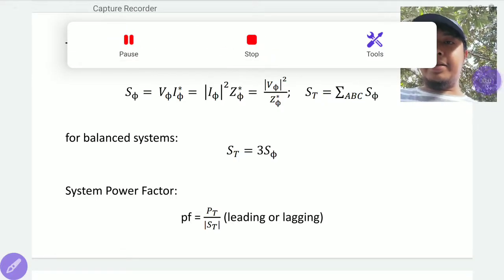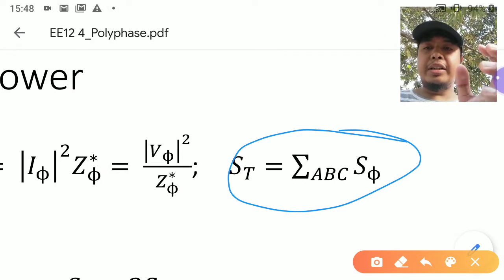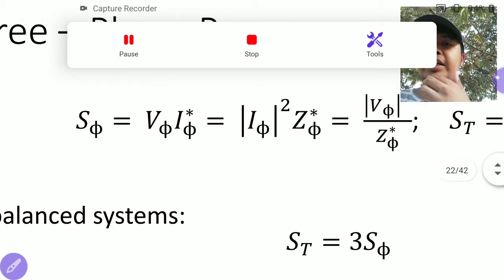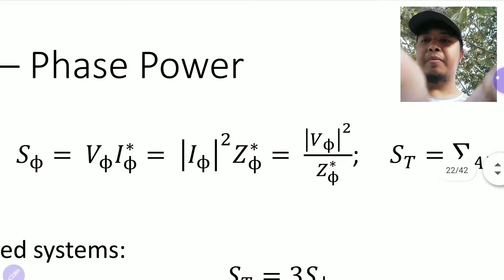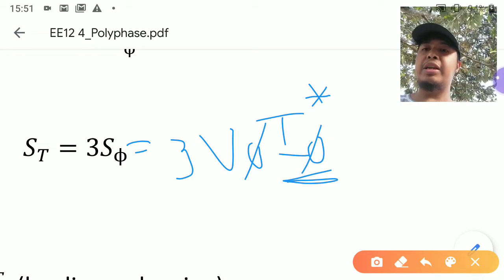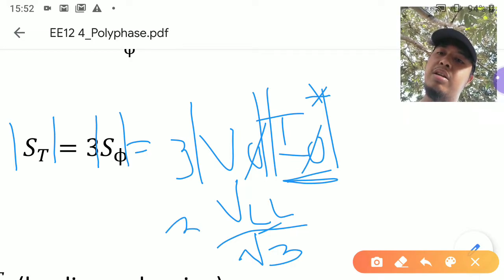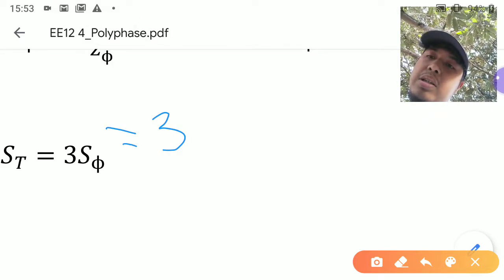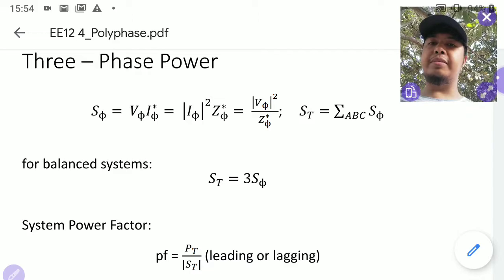EE50 3.5 Three-phase power